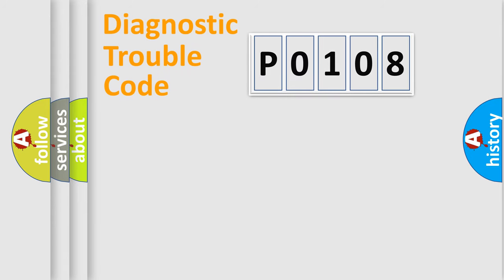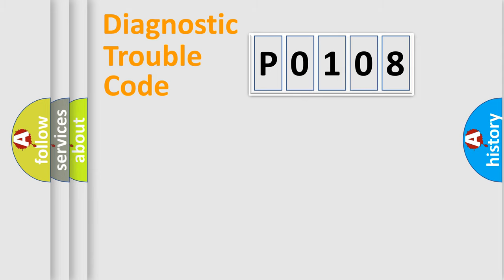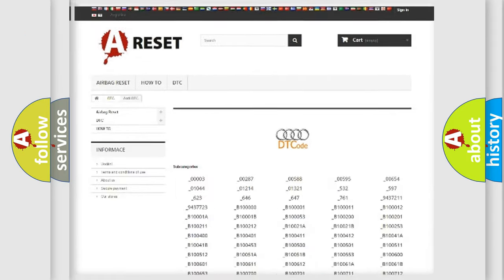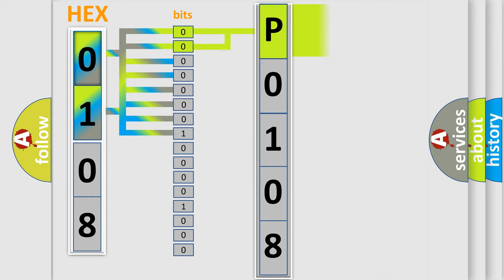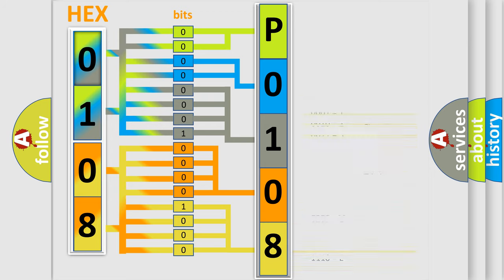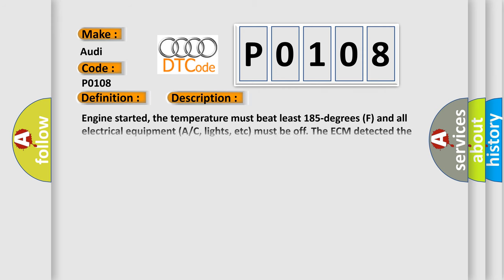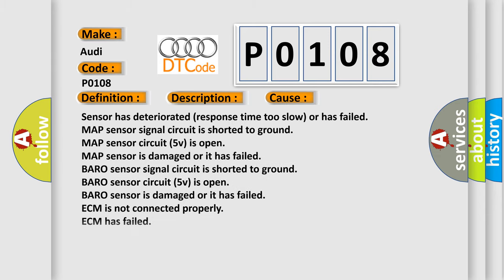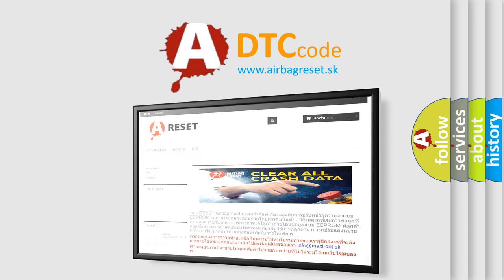DTC Audi P0108 Short Explanation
Contents:
0:21 Basic DTC analysis according to OBD2 protocol standard.
1:48 Insight into programming
2:58 A diagnostically understandable description of the Diagnostic Trouble Code
3:05 Basic error definition

Make:
Audi
Code:
P0108
Definition:
Manifold Absolute Pressure/Barometric Sensor Circuit High Input
Description:
Engine started, the temperature must beat least 185-degrees (F) and all electrical equipment (A/C, lights, etc) must be off. The ECM detected the BARO sensor was out of range during the CCM test. The BARO sensor signal should be in 4.5v. The BARO sensor is a variable capacitance unit used to detect altitude.
Cause:
Sensor has deteriorated (response time too slow) or has failed
MAP sensor signal circuit is shorted to ground
MAP sensor circuit (5v) is open
MAP sensor is damaged or it has failed
BARO sensor signal circuit is shorted to ground
BARO sensor circuit (5v) is open
BARO sensor is damaged or it has failed
ECM is not connected properly